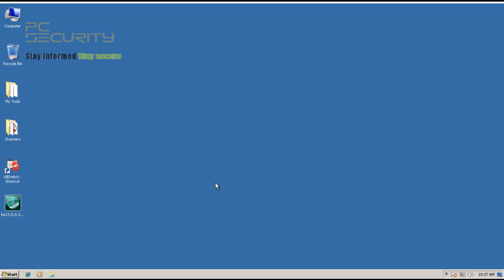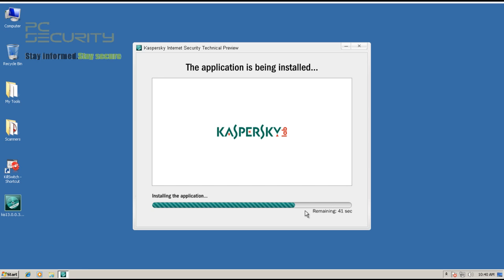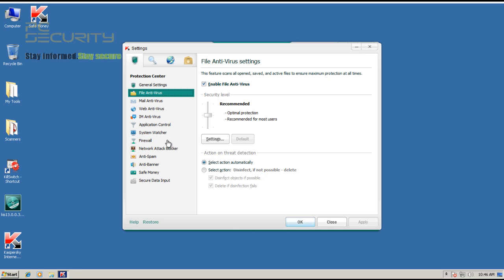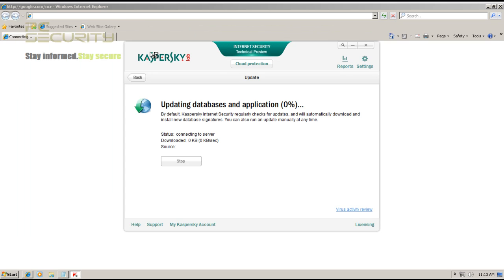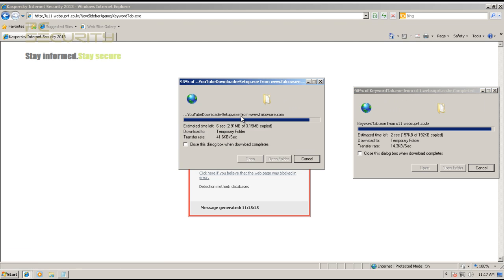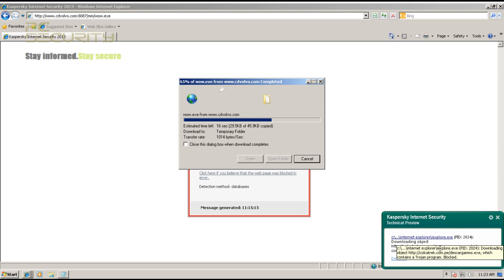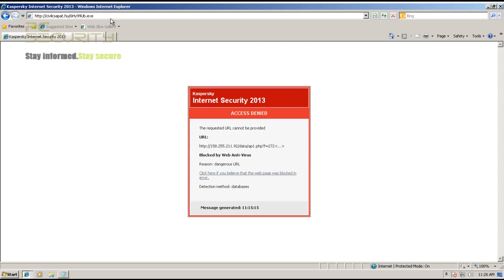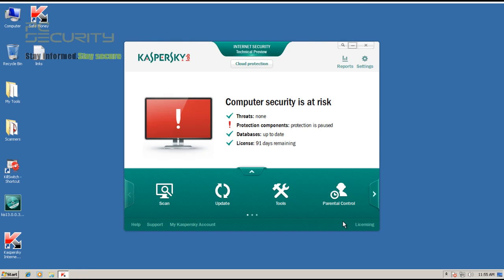Kaspersky Internet Security 2013 technical preview test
Kaspersky Internet Security 2013 technical preview